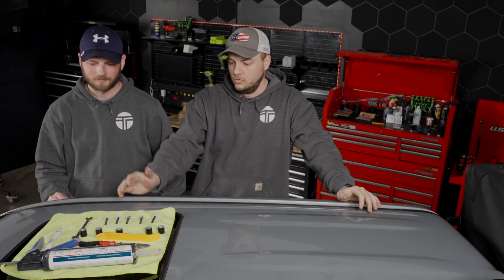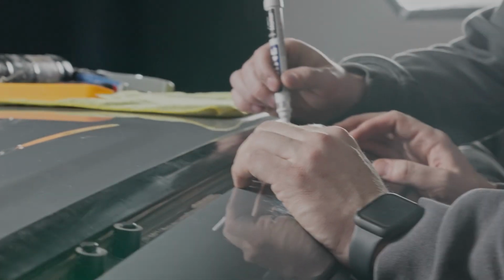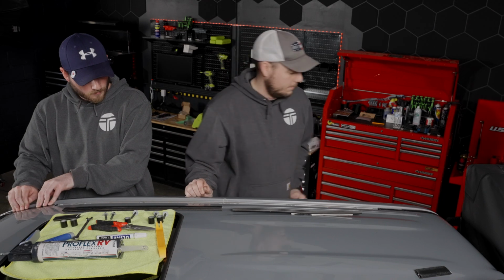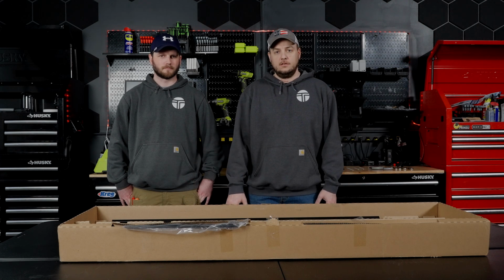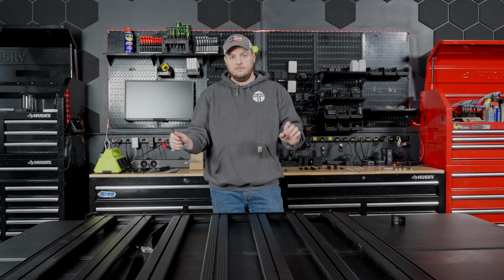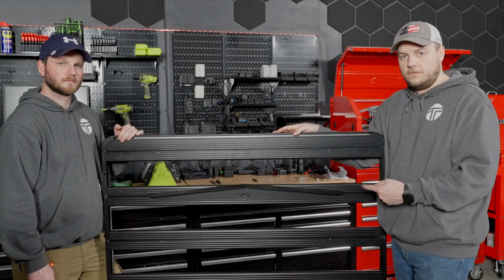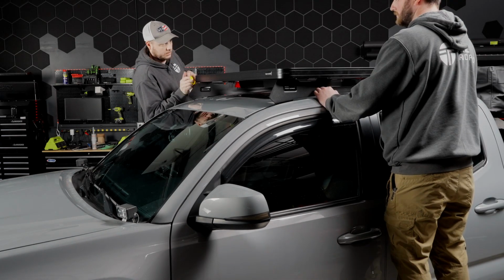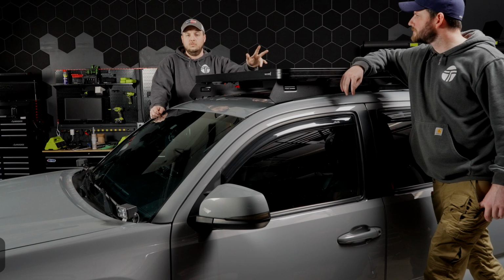Toyota Tacoma Front Runner Outfitters Slimline II Roof Rack Installation | 2003 - 2023 Tacoma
In this video we install the Front Runner Outfitters Slimline ll Roof Rack in a 2019 Toyota Tacoma. The Front Runner Slimline ii Roof Rack is designed to fit 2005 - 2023 Toyota Tacoma's.